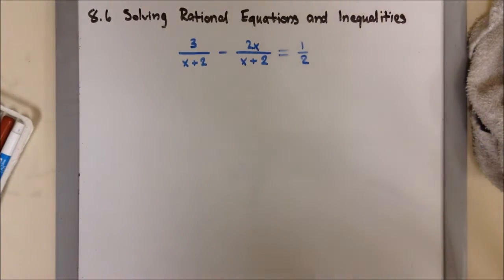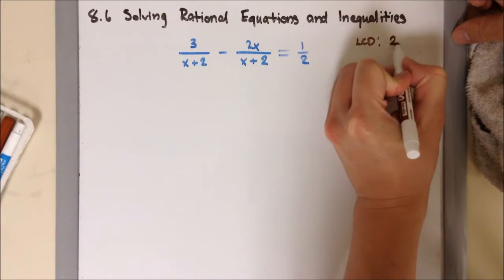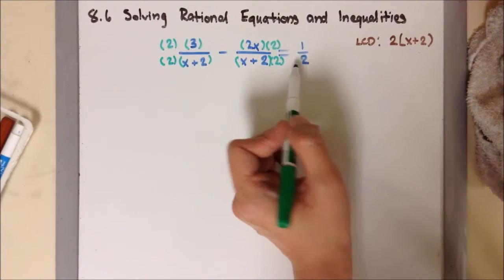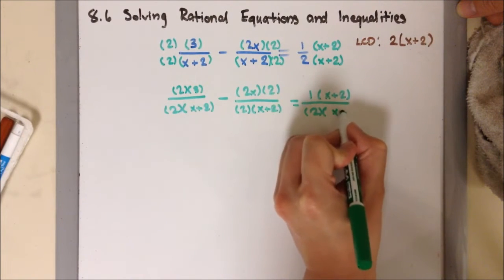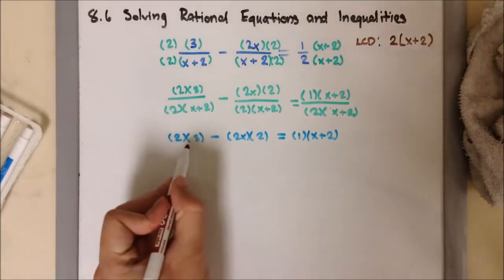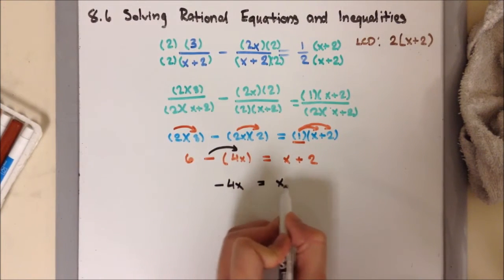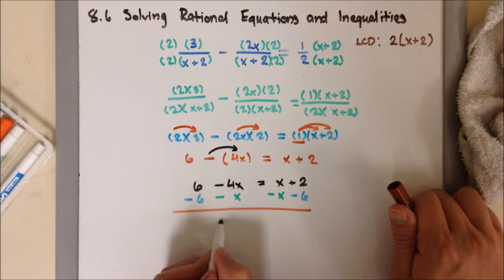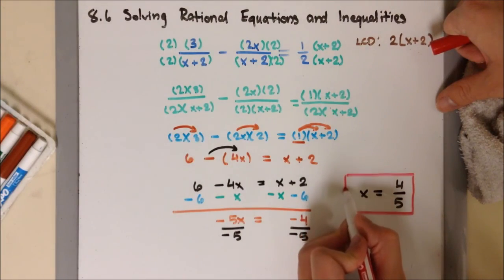A2 8.6B Solving Rational Equation (Binomial Denominator)